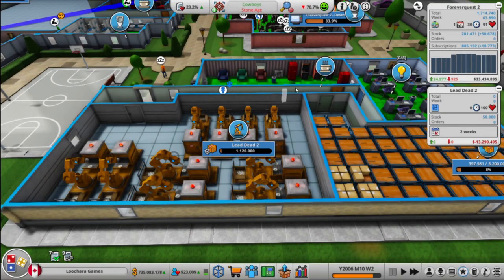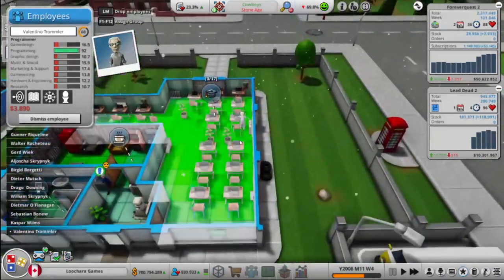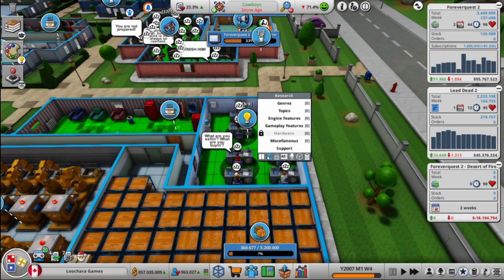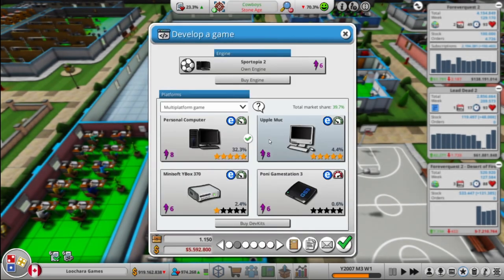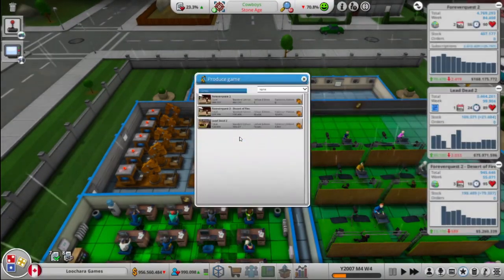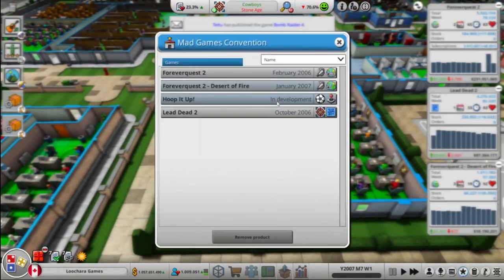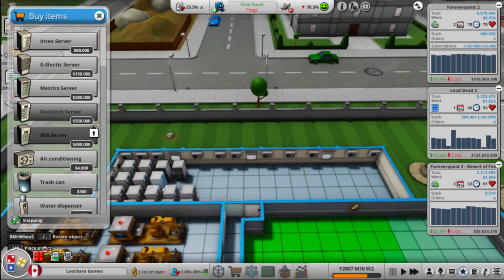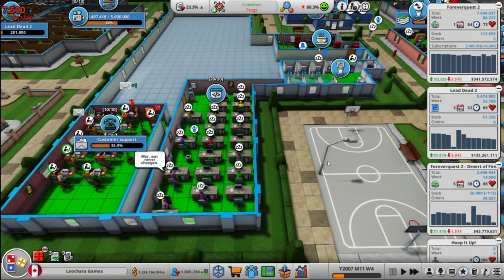Mad Games Tycoon 2 Let's Play Ep 25 - I Have A Billion Dollars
In this episode of my let's play mad games tycoon 2 series I put out an expansion to my MMO and a brand new basketball game while my bank account balloons up over a billion dollars!